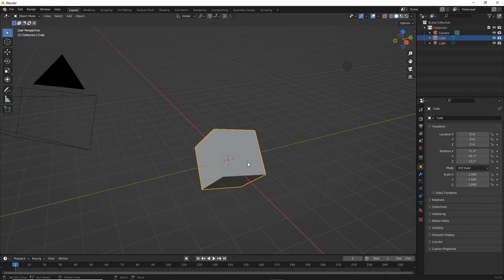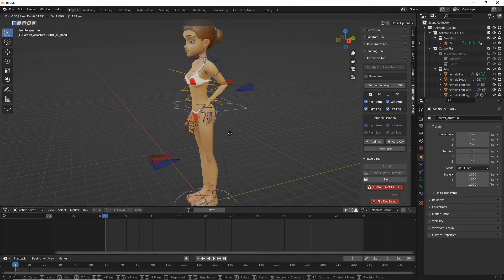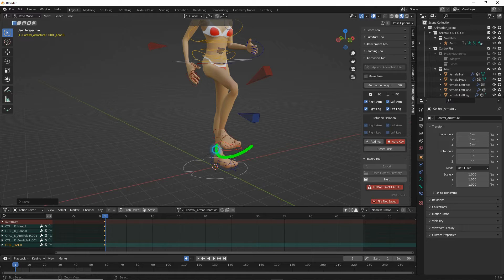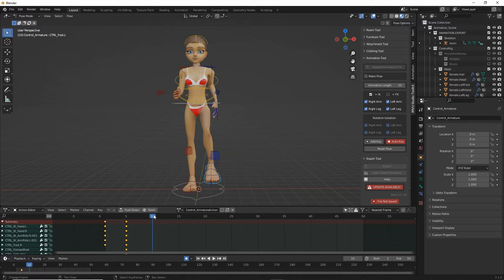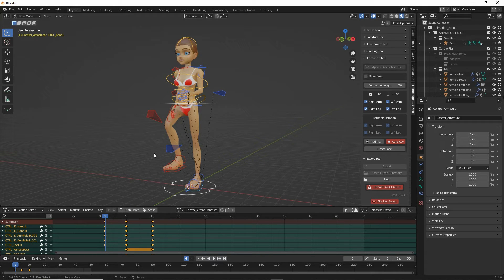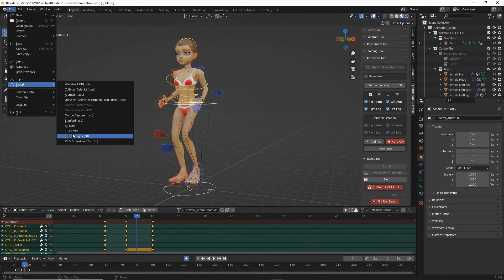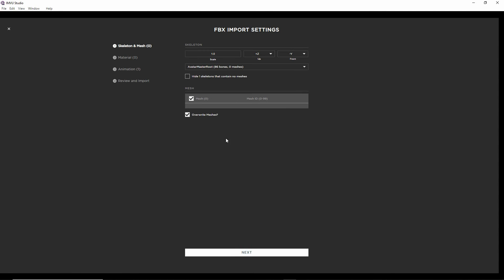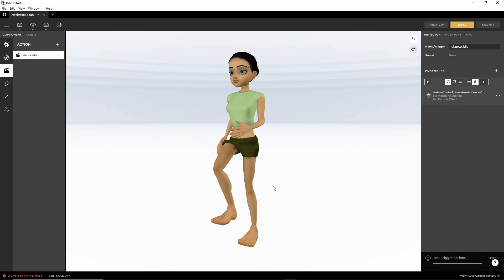Make an Animated Pose (Action) using IMVU Studio Toolkit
Making a very simple animated Action/Pose for IMVU using IMVU Studio Toolkit